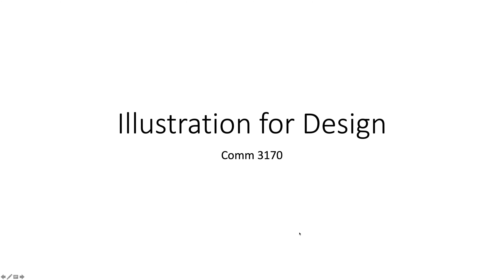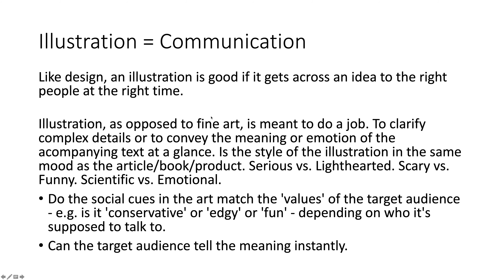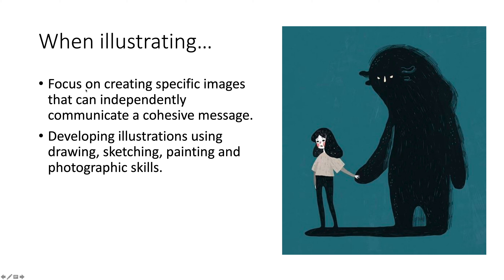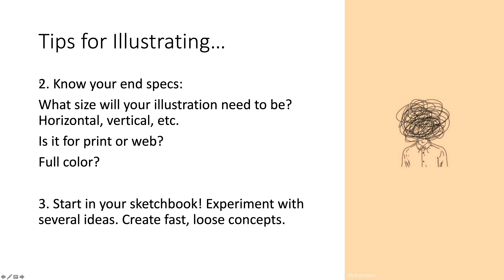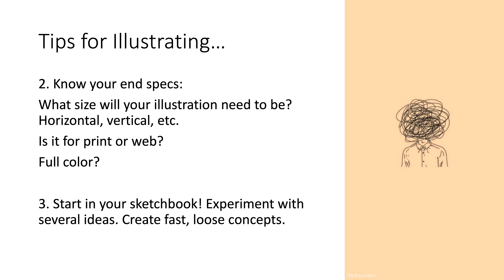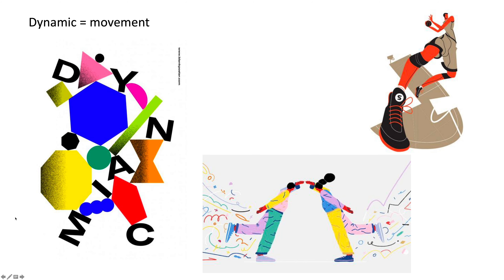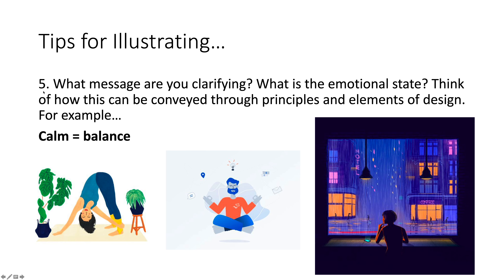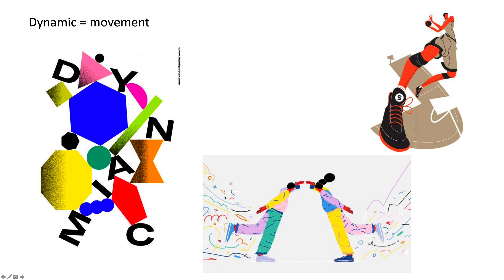Illustration Tips and Concepts for Graphic Design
This video goes over illustration tips and concepts for Comm 3170.